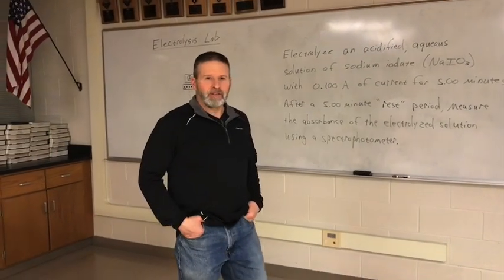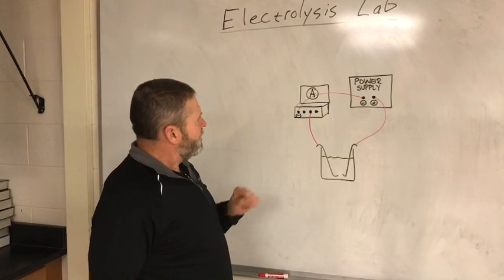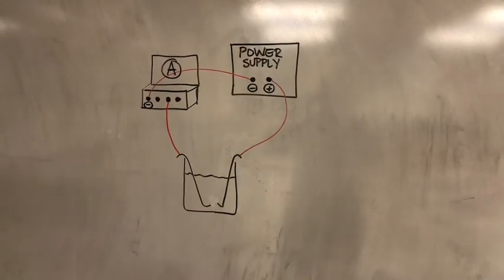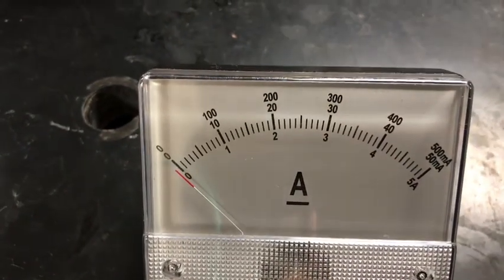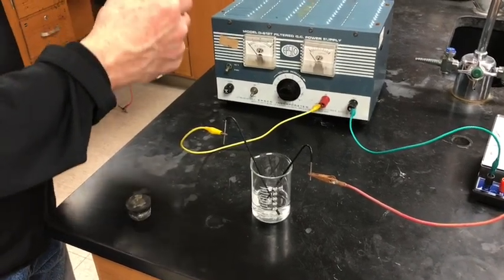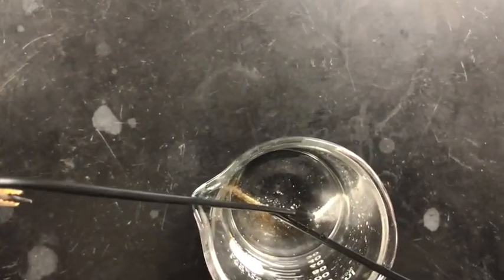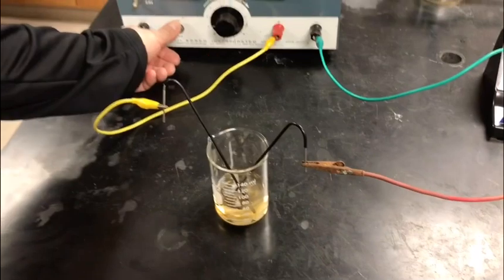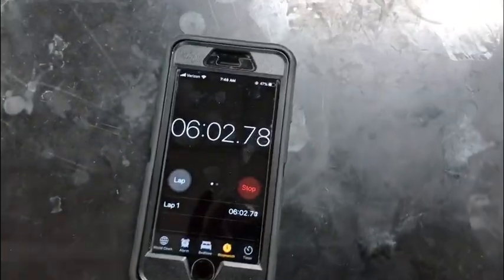AP Chem Electrolysis Lab